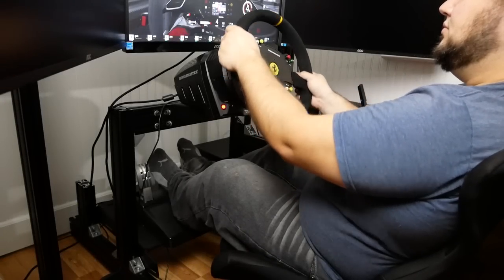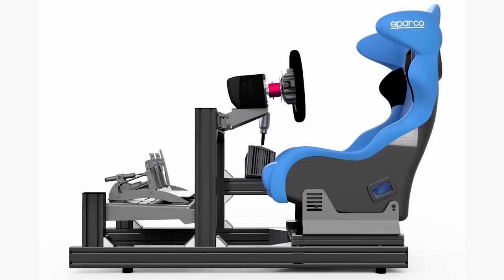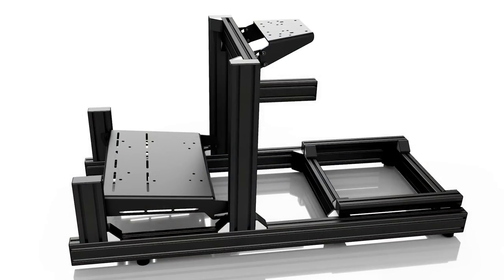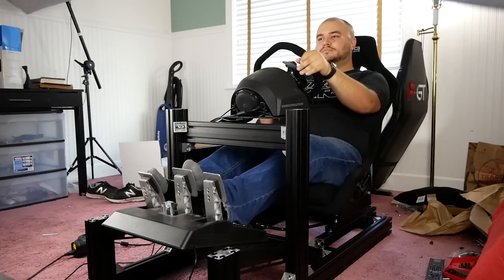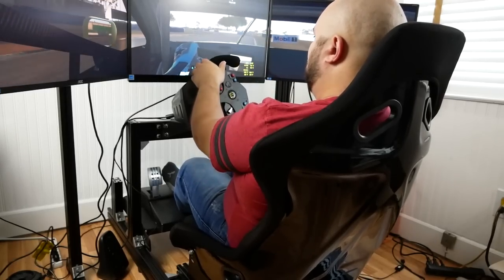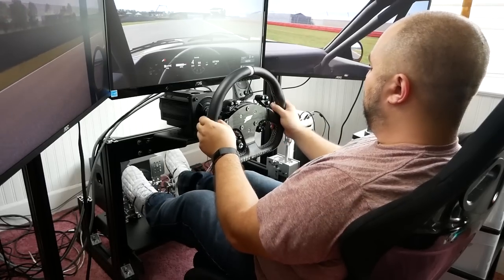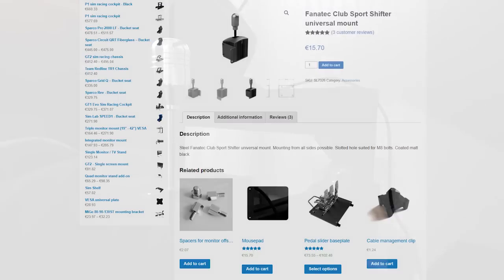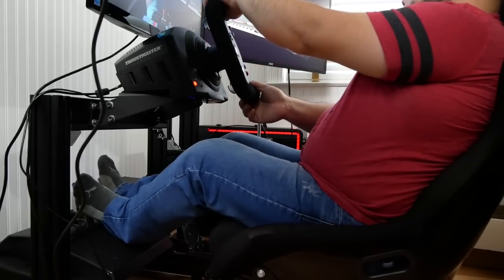Sim-Lab GT1 Evo Cockpit Review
Here is my latest cockpit review, this time taking a look at the Sim-Lab GT1 Evo! This latest cockpit from Sim-Lab is their new entry level Aluminum Extrusion based cockpit, slotting into a competitive price bracket. How does this cockpit stack up?